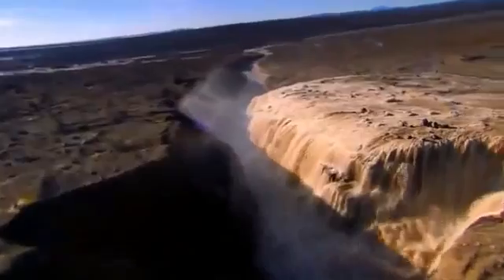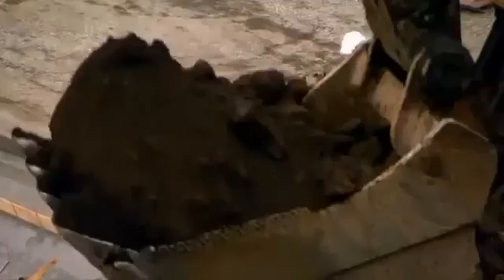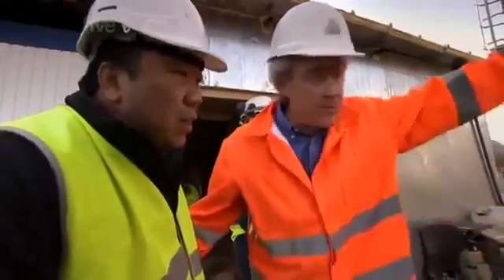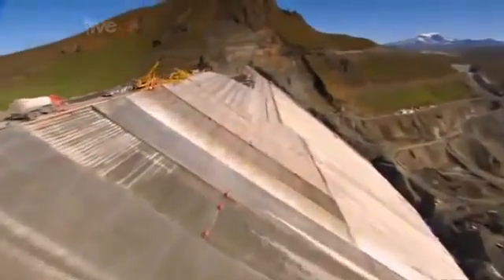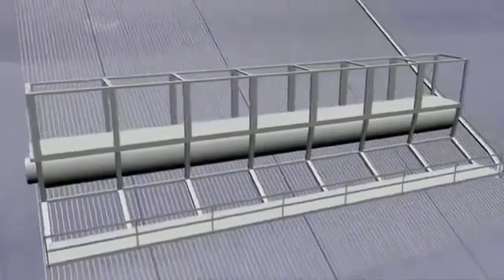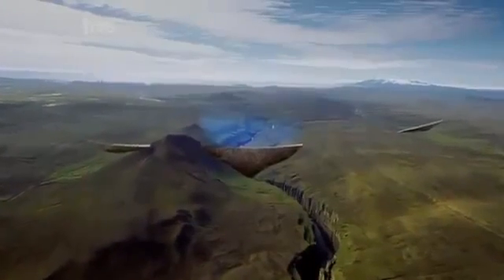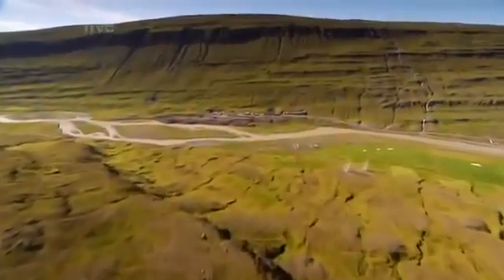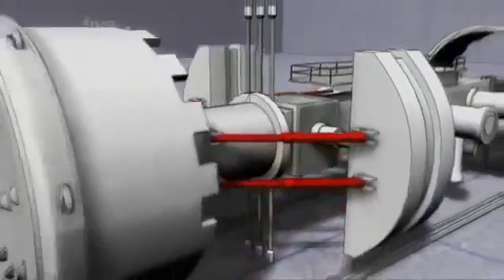MegaStructures Icelandic Super Dam english documentary Part 1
Kárahnjúkar Hydropower Plant is a hydroelectric power plant in eastern Iceland designed to produce 4,600 GWh annually for Alcoa's Fjardaál aluminum smelter 75 kilometres (47 mi) to the east in Reyðarfjörður. The project, named after nearby Mount Kárahnjúkur, involves damming the Jökulsá á Dal River and the Jökulsá í Fljótsdal River with five dams, creating three reservoirs